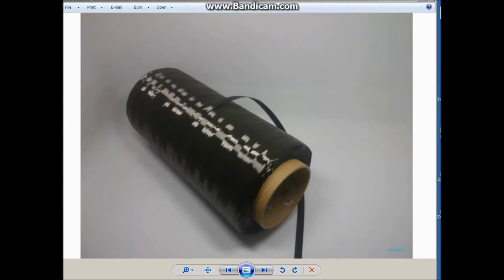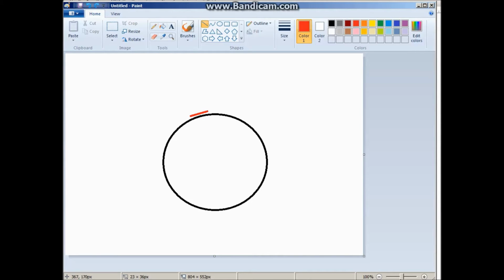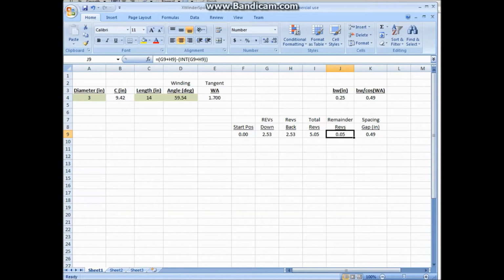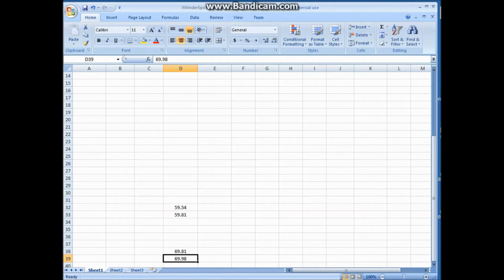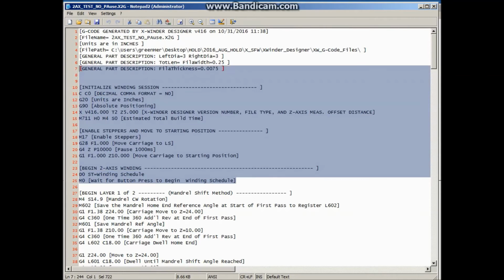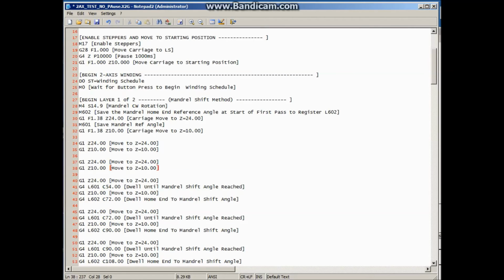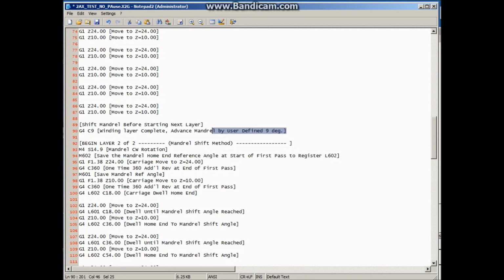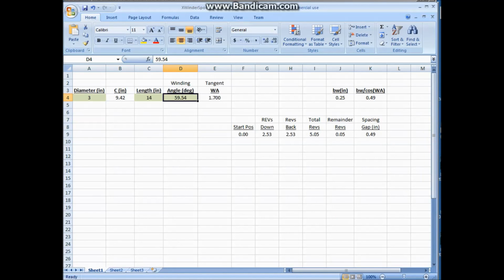More X-Winder Spool Winding Tutorial